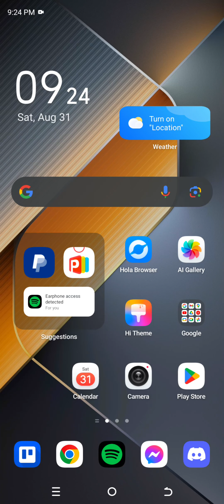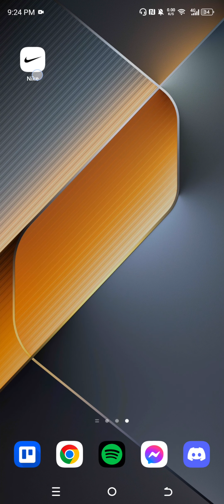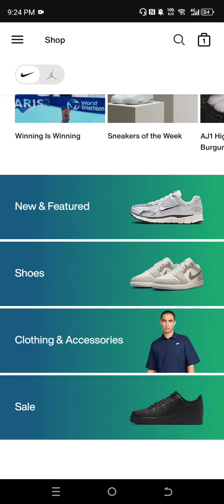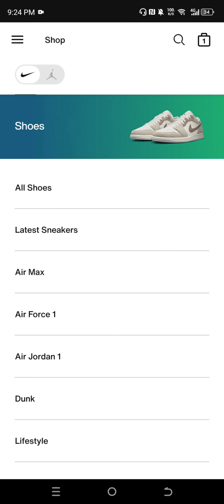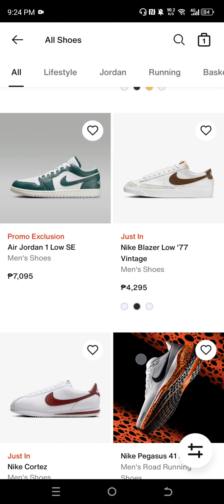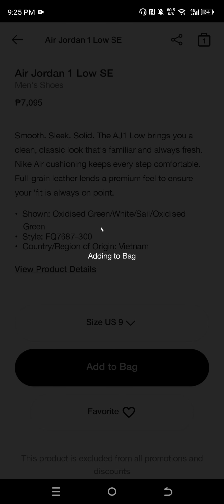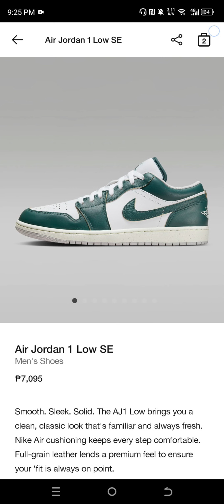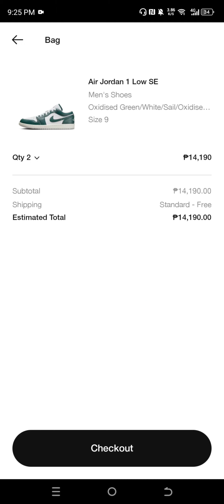How to Order in Nike App 2024! (Full Guide)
Get your favorite Nike products delivered straight to your doorstep by ordering through the Nike app. This full guide for 2024 will walk you through the process of finding, selecting, and purchasing items effortlessly.

🛍️ Step-by-step guide to placing an order in the Nike app
👟 How to browse and filter products for easy shopping
💳 Tips for managing your payment methods and discounts
🛠️ Solutions for common ordering issues in the Nike app